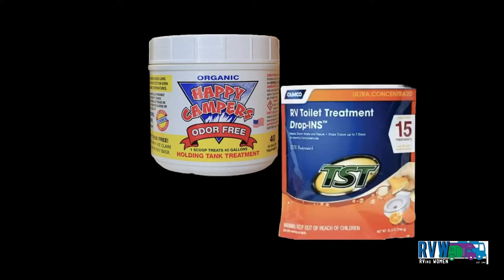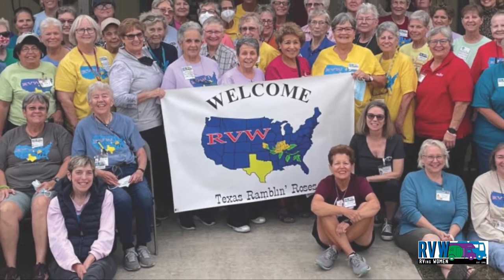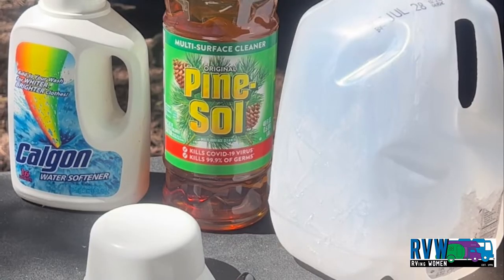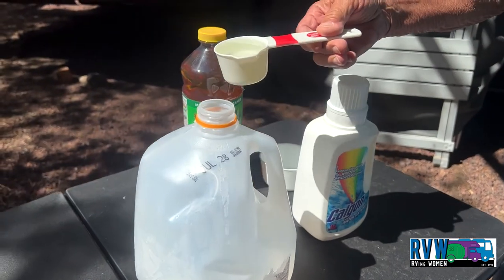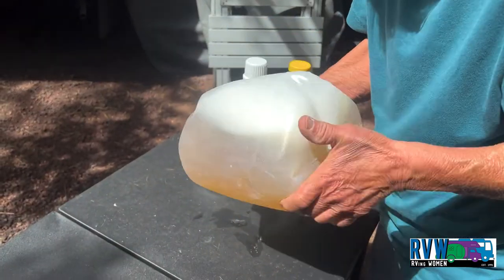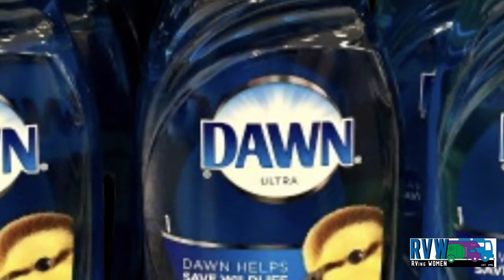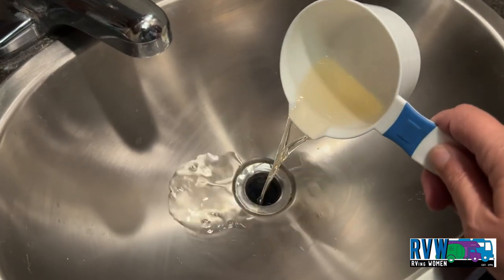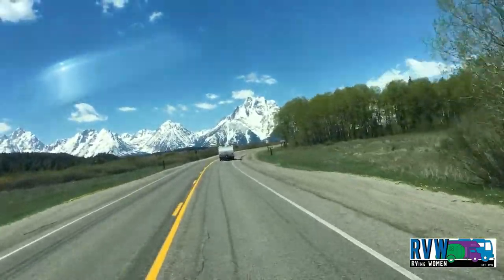Control ODORS with Calgon PineSol (KleenTank) SOLUTION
There are many different ways of treating your black and gray tanks out there. You can Google RV tank treatments to see other reviews.

Today we are going to mix up a batch of the Kleen Tank (formerly known as All Pro Water Flow) tank solution that treats your black and gray RV tanks.

The following recipe is from the Jan/Feb 2019 RVW Magazine article. You can print out the article for future reference.

To make a batch of the Calgon PineSol Solution, mix up a gallon of this solution to use in both the black and gray tanks. It will keep the internal surfaces of your RV’s holding tanks slippery (reduces build-up), sanitizes the tanks, and has a nice, fresh smell.

1. Start with an empty gallon jug
2. Pour 1/4 cup (4 ounces) of Calgon Bath Beads (or liquid) into the gallon jug
3. Fill the jug 1/2 full with water. Shake well.
4. Slowly pour 40 ounces of PineSol into the jug. Shake well.
5. Top off the gallon jug with water. Shake well.
Use 8 ounces (one cup) in your black tank(s) and 4 ounces (1/2 cup) in your gray tank(s) each time, after emptying and backflushing.

All information provided by RVing Women is of a general nature and is furnished for entertainment/educational purposes only. We do NOT endorse any product and this video is NOT an attempt to sell you a good or service. You agree that use of this information is at your own risk and hold RVing Women harmless from any and all losses, liabilities, injuries, or damages from any and all claims.